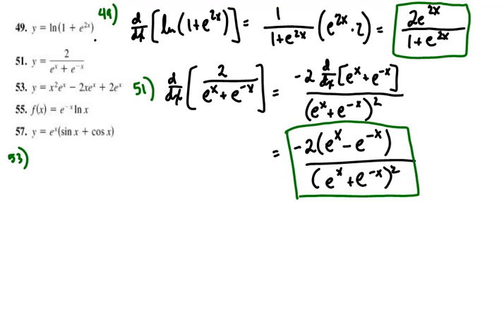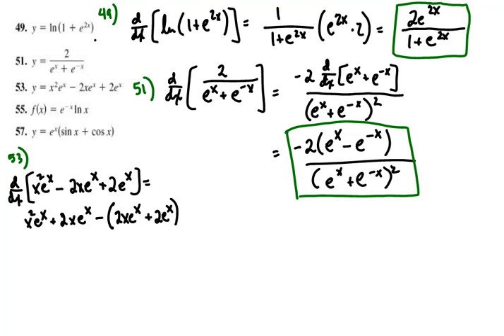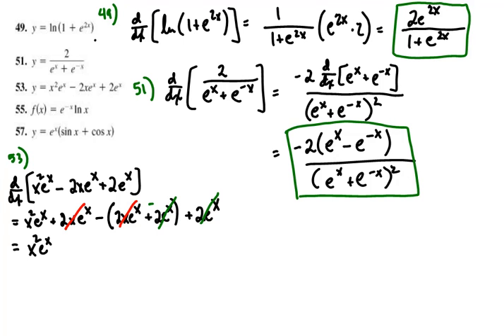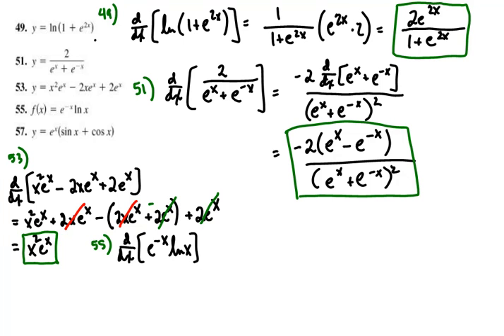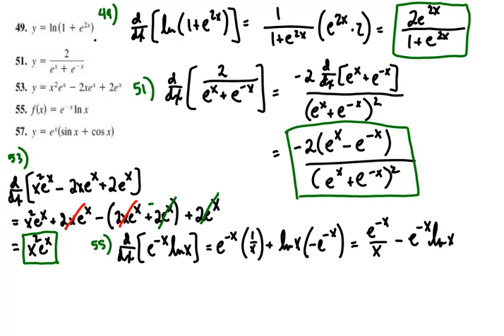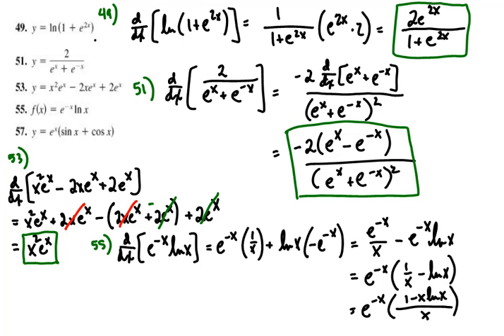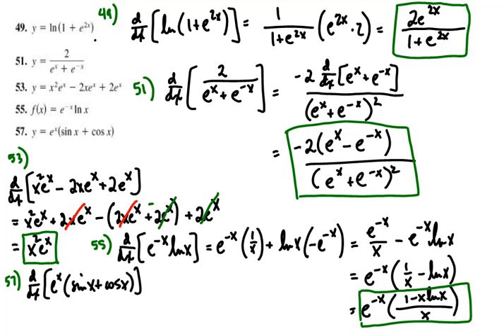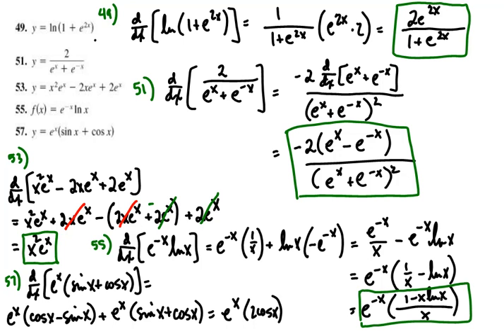Larson7_Ch05_Sect04_53to57odd